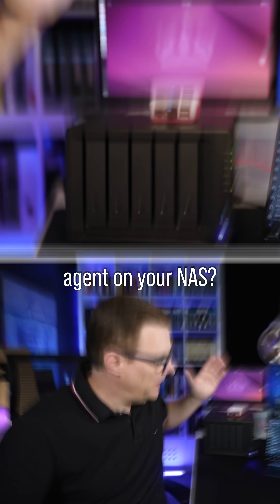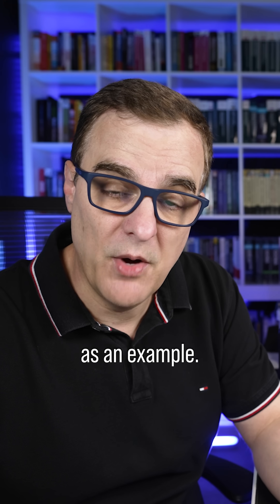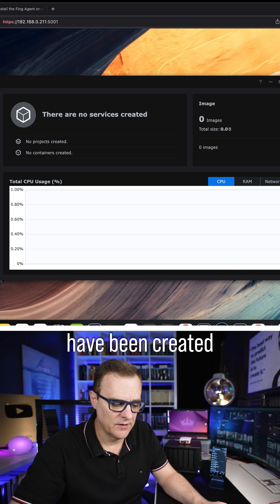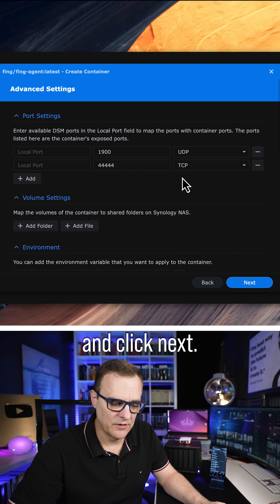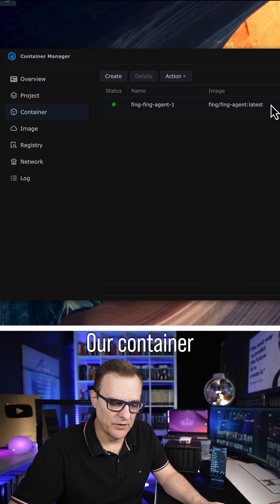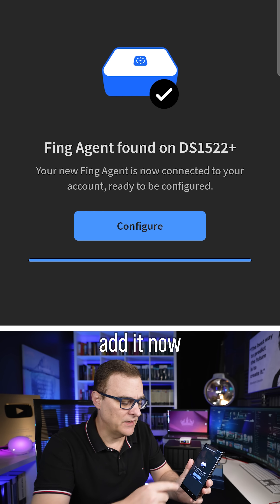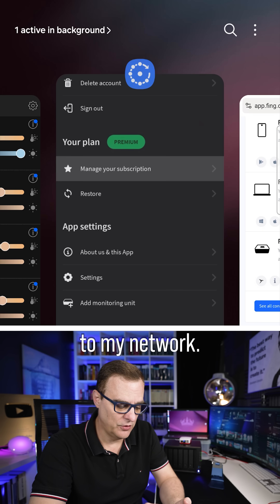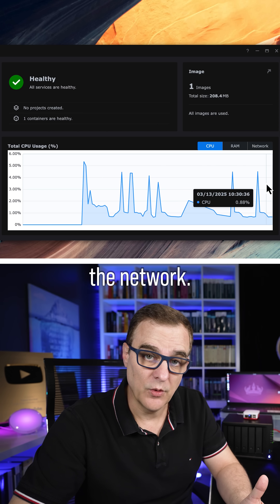Monitor your network 24/7 and stop rogue devices with Docker on a NAS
You can now monitor your network 24/7 and stop rogue devices using the Fing agent running in a Docker container on your NAS.